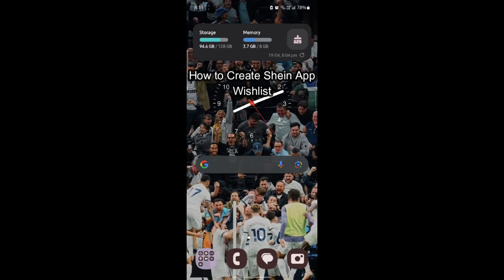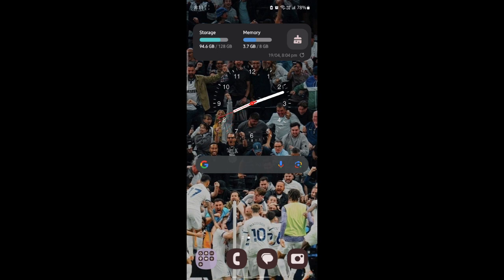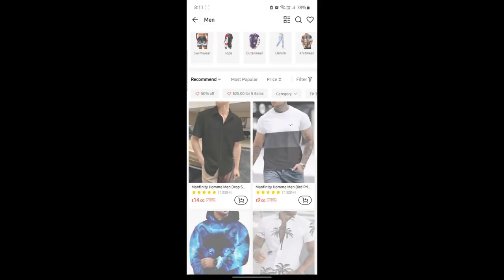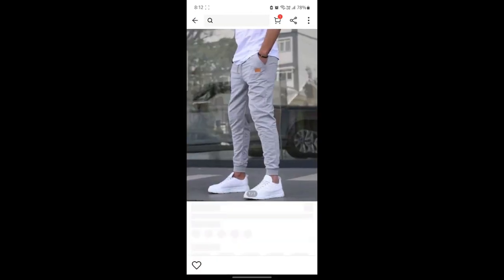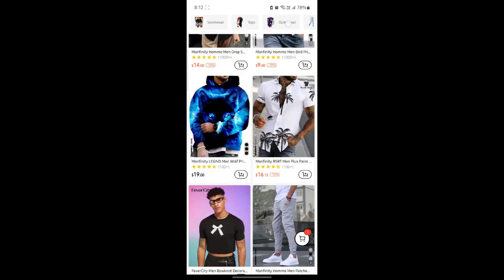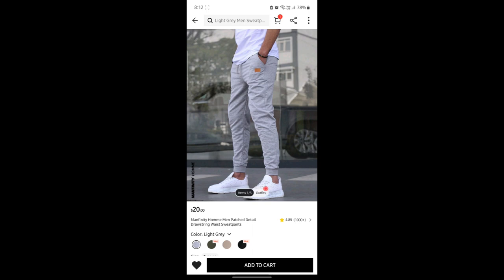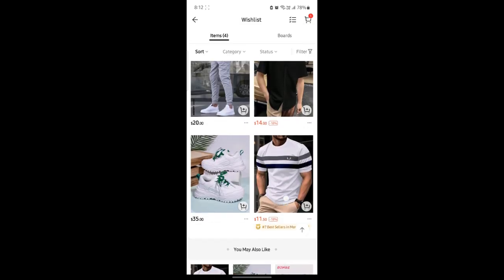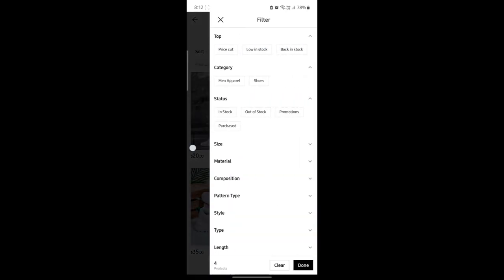How to Create Wishlist on Shein App (2024) | Register Wishlist on Shein App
Dreaming of your next big wardrobe update? Learn how to create and manage a wishlist on Shein, allowing you to save all your favorite items in one place. Watch this guide to discover how to use this feature to plan your purchases and never miss out on must-haves!